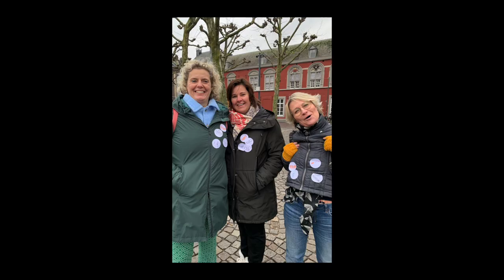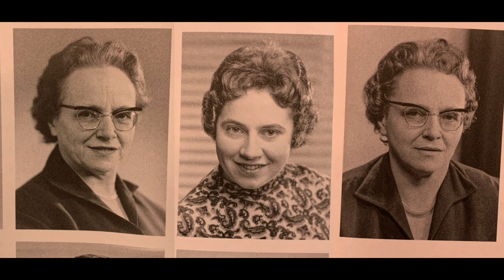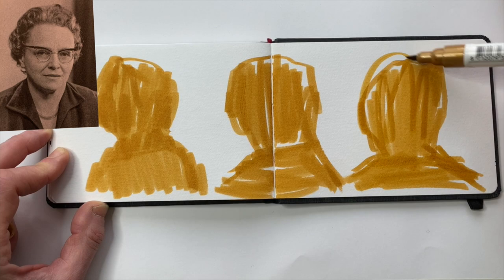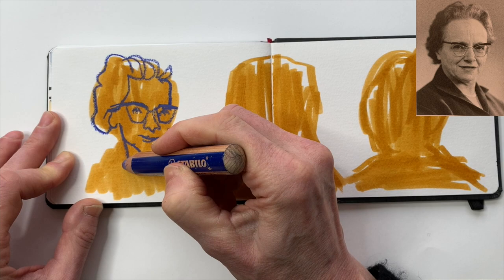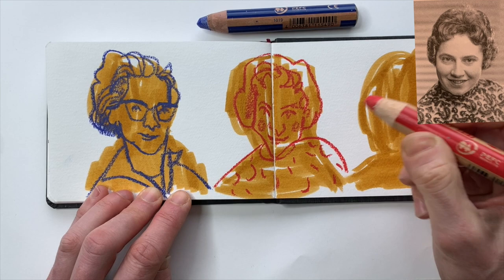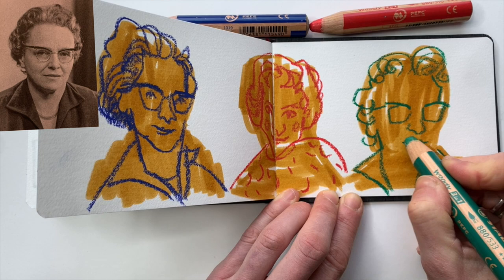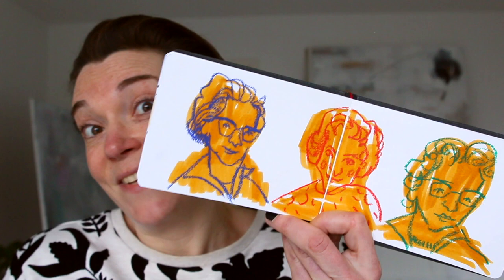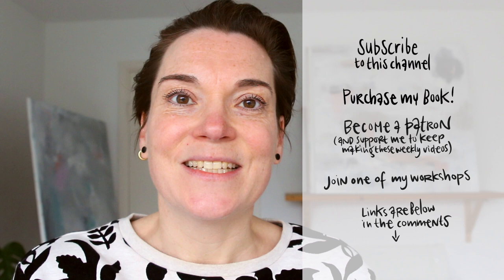Let's Draw Faces!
Grab a bunch of colorful tools and let's draw faces! Our goal is not to capture resemblance. Let's just have fun with our tools and enjoy the process, while we look at the characteristics of the model's face, and try to simplify and abbreviate. Sometimes it helps to exaggerate certain facial features or accessories too. In this video, I'm using several colors, which will make the page even more playful, but it also teaches me about color, and if certain  combinations work well or not.
I'd like to remind you that with every bit of experiment you do in your sketchbook, you're teaching yourself something. Even if you don't know exactly what it is, yet.
Can you imagine what you miss out on, if you're NOT making time to draw? Your inner critic might tell you that you'll mess up the page. Or that it's dumb to draw from photos. Or that the faces you'll draw won't look like the actual people anyway, so why even bother?
You got this. You can push those inner critic thoughts away and put down that blob of color. Draw that face on top, even when it looks wonky. Or weird. Or when your drawing turns out to be a "bad drawing". That still is better than not having drawn at all.

Materials used in this video:
-Hahnemühle Watercolor book A6 landscape
-Ecoline Brush pen
-Stabilo Woody 3-in-1 Pencils
-Photos of Mrs Koene and Ms Koene from the fifties by Frans Grummer (expo in Centre Ceramique Maastricht;
I also mentioned my friend Sabine Wisman, with whom I teach workshops a couple times a year. Find out more about Sabine here (her website is in dutch)

SUPPORT ME
If you like my videos here on YouTube, then you can help me keep making them and offering them weekly for free. For just a few dollars a month you're making a huge difference.